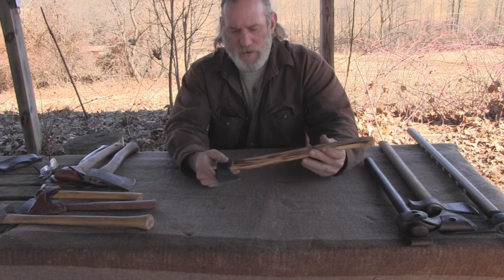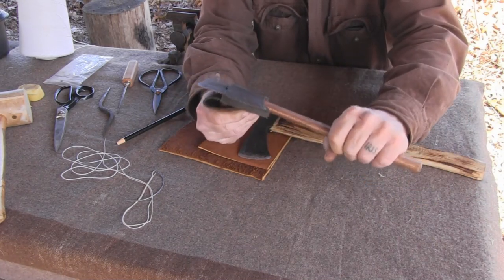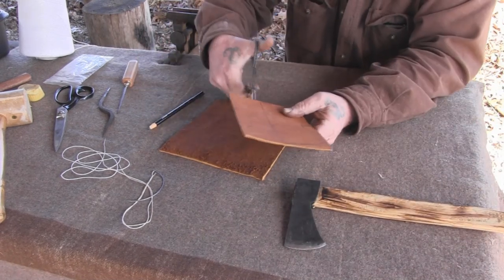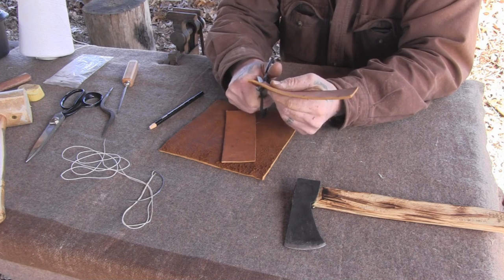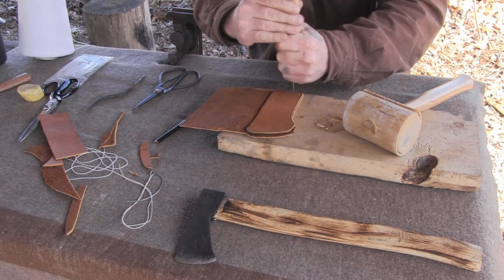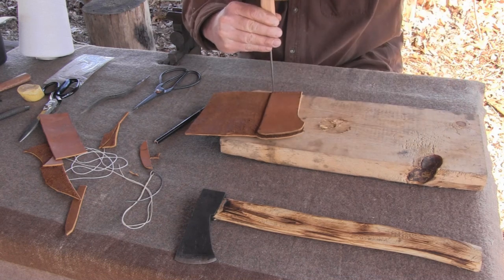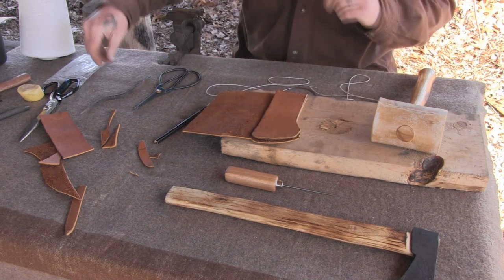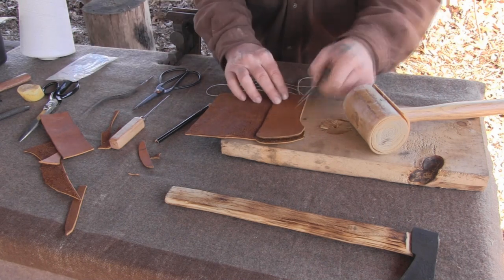Leather Work Basic Axe Mask Part 1